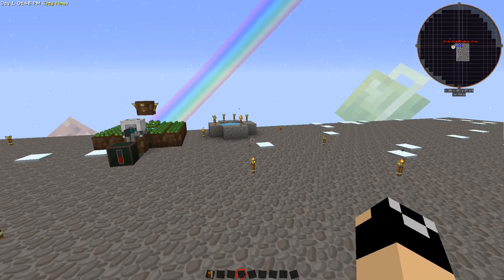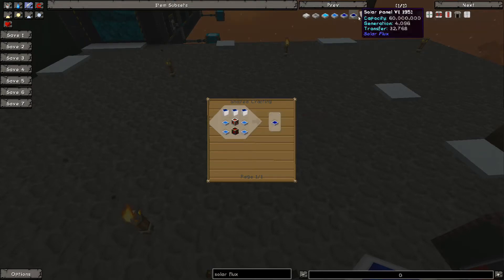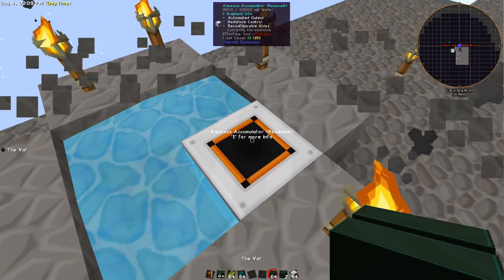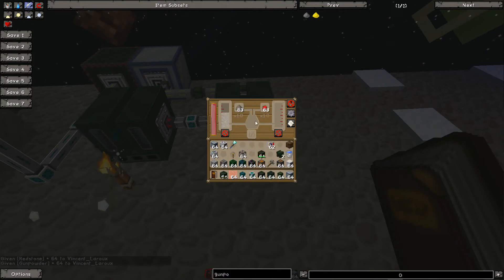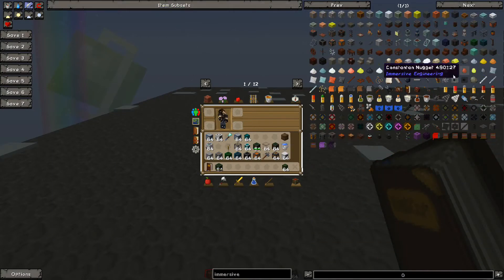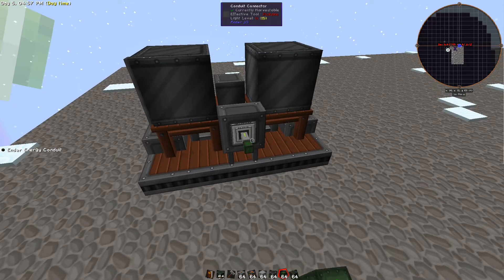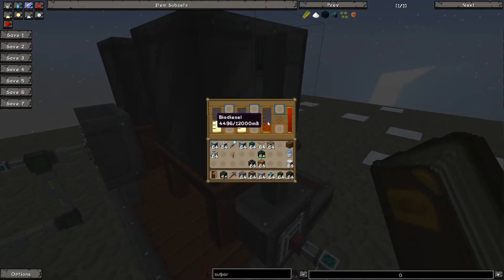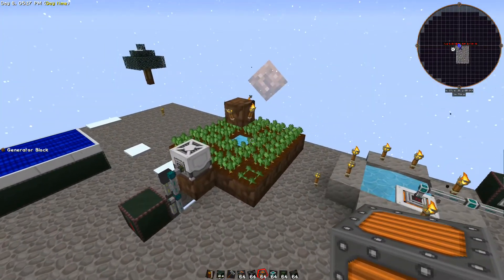Sky Factory 2.5 Mid-Tier Power Options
Just a quick video to help out a viewer with a mid-tier power design.  In this video we will cover some good power sources from ender io, immersive engineering, and solar flux mods.